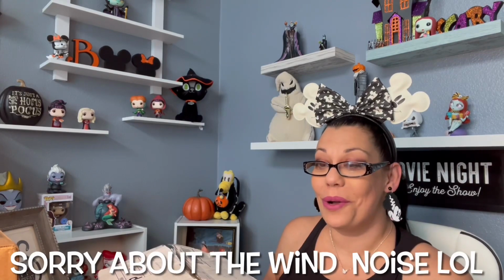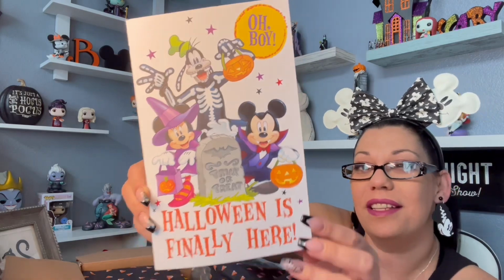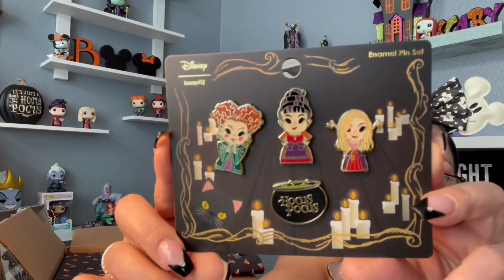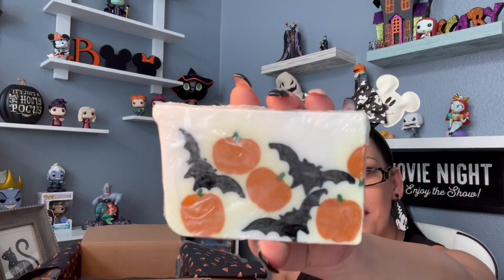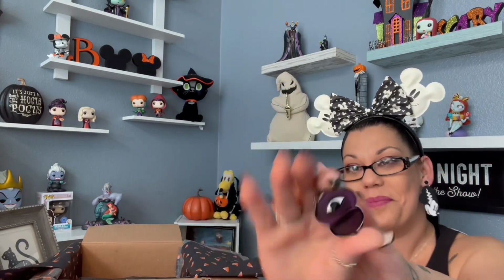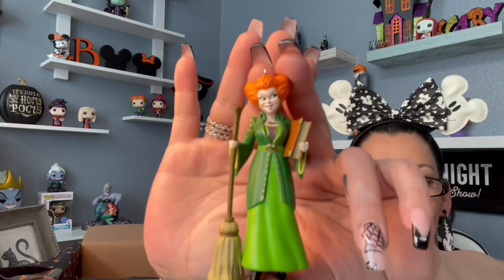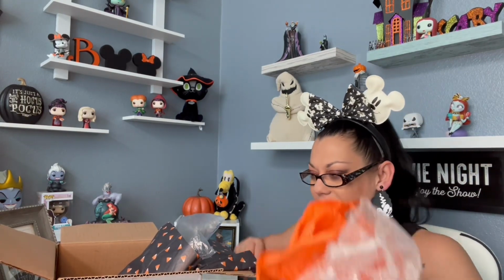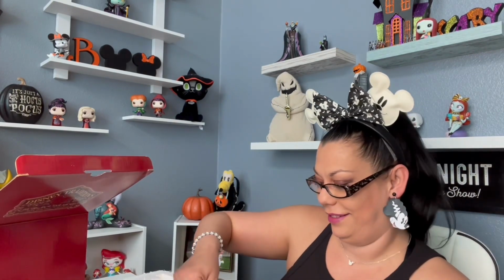Halloween 🎃 box swap with urbanliaLM!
Hello my twinkling beauty’s today is a box swap with the beautiful! Lia over at urbanliaLM

If you would like to send magic mail my address is 15508 W bell rd Ste 101  # 422 surprise AZ 85374